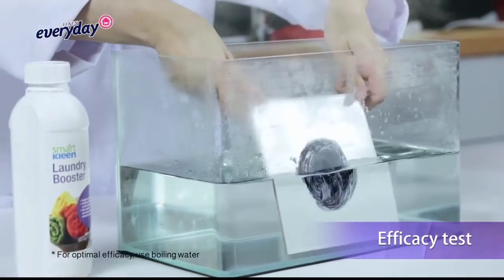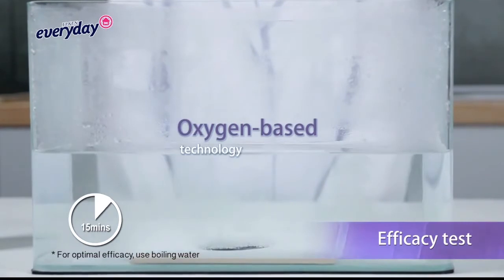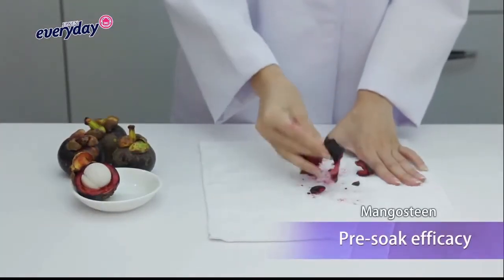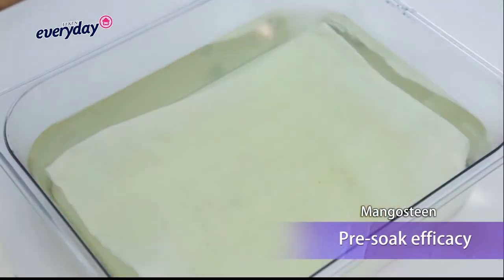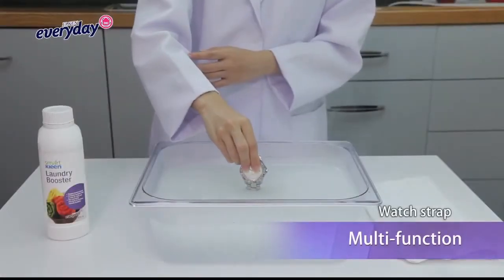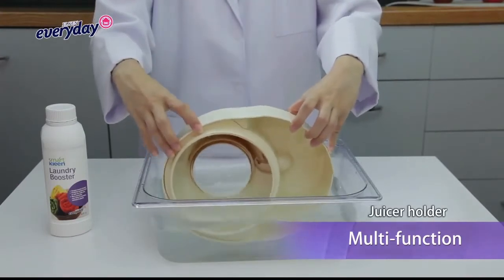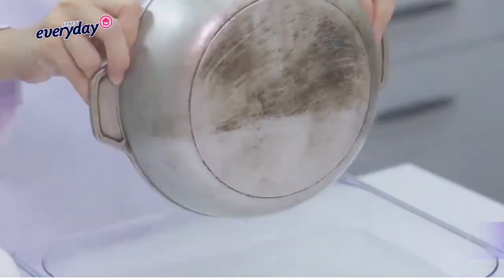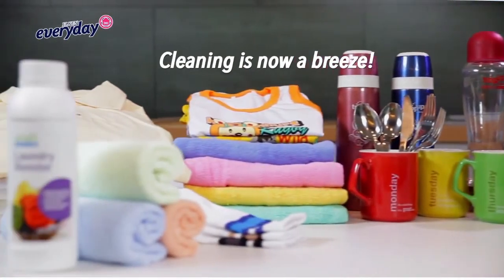Elken Everyday Laundry Booster - Infomercial English version